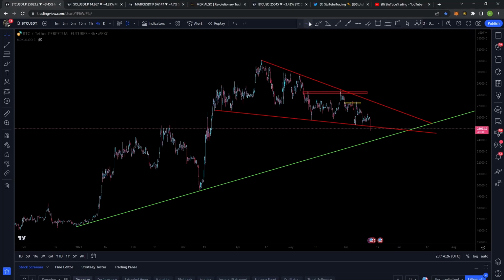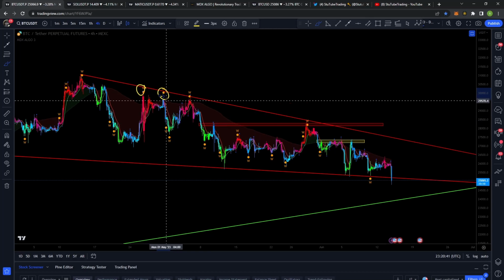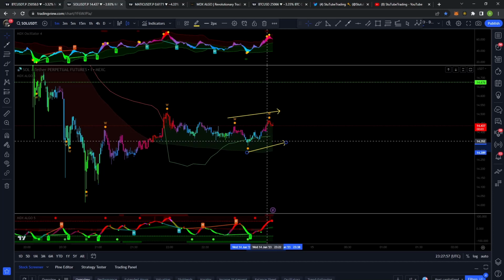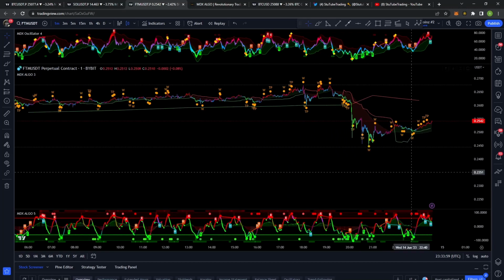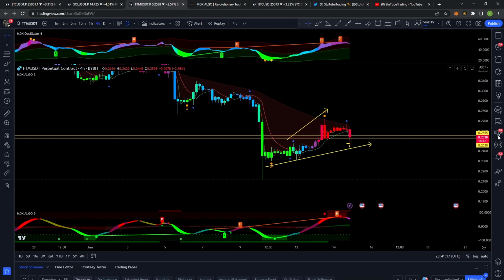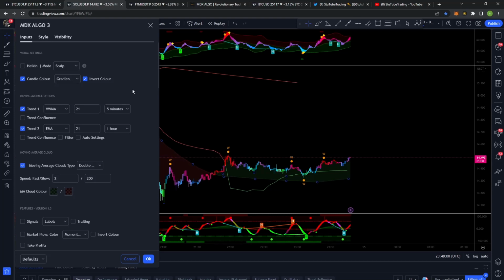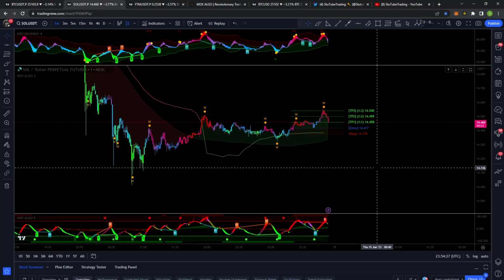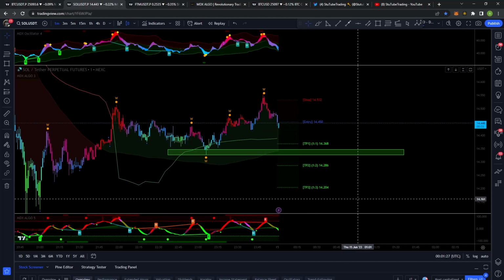BITCOIN DUMP! CRYPTO VOLATILITY! TRADING STRATEGIES /w MDX ALGO INDICATORS (Live)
Felt like a good day for a livestream with the MDX Algo Discord Community so figured I'd look at some charts and scalping strategies I like to use!

Being a member you also obviously get to come hang out with me live in my streams and in the discord community!